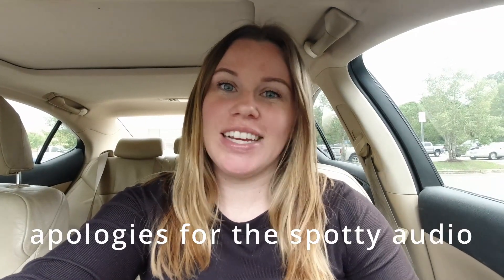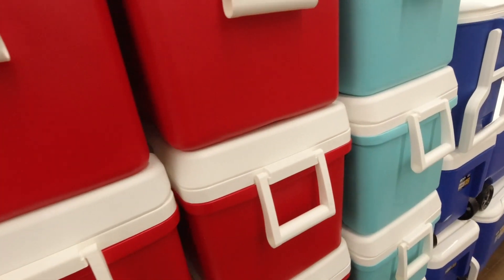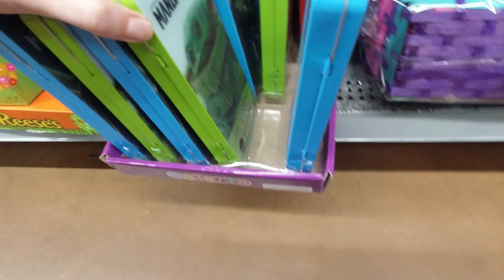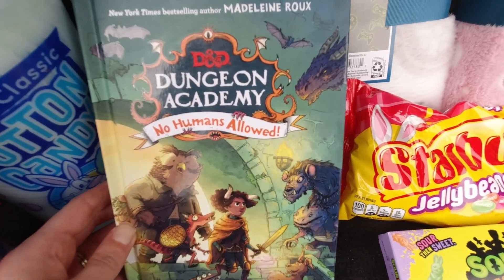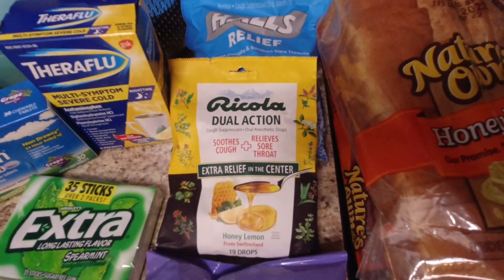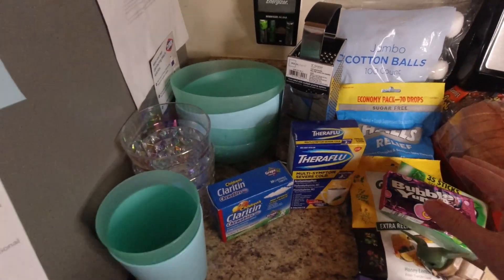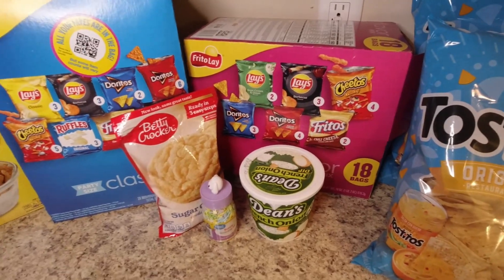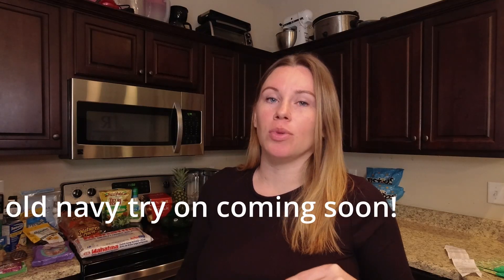OVER $200 WALMART GROCERY HAUL || MEAL PLAN || EASTER BASKETS || SHOP WITH ME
Below are links to everything I could find in today's video :)

hang out with me on instagram for affordable mid-size fashion inspo :)